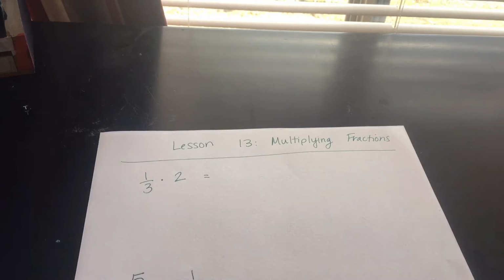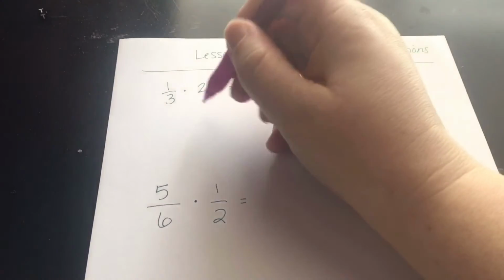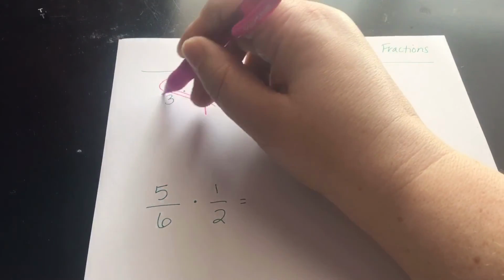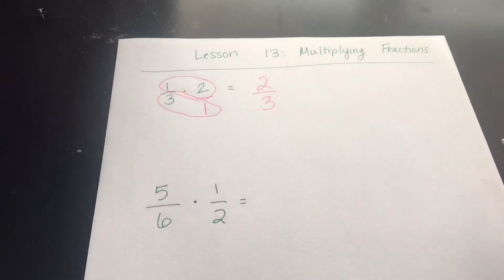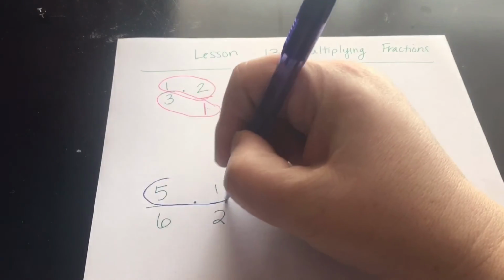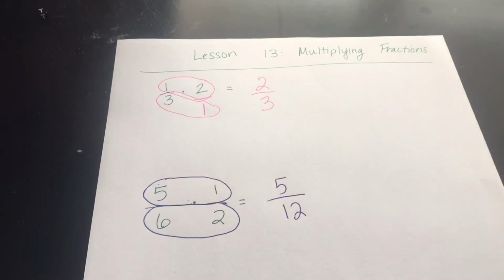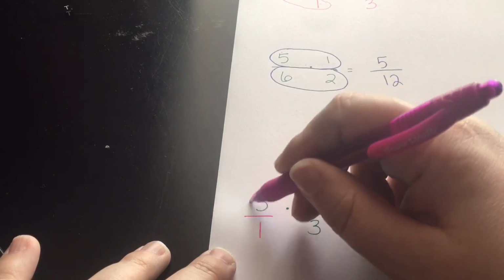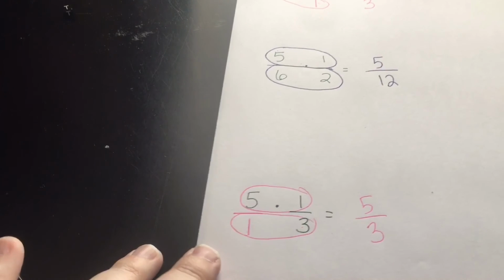Math-Lesson 13 Multiplying Fractions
Let’s get our fraction on!